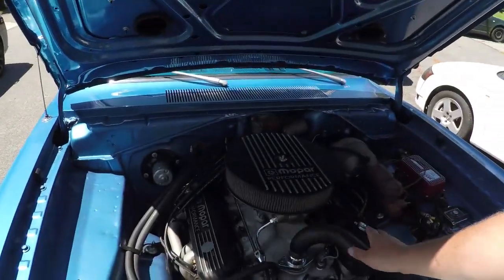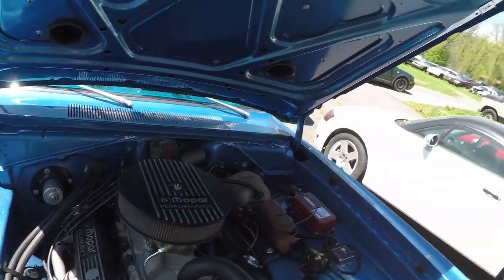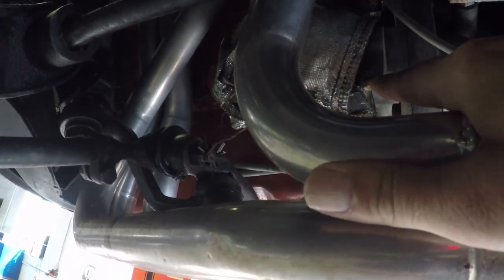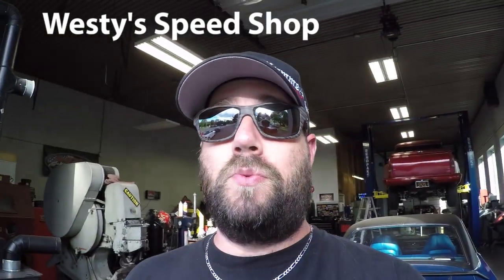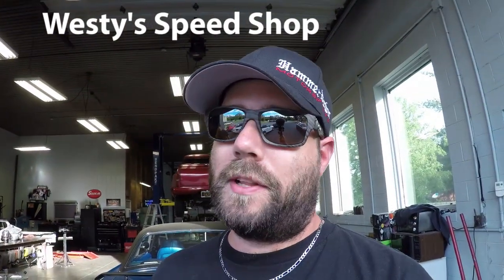Why I Didn't Buy A 2017 Challenger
We show everyone why I didn't buy a Challenger